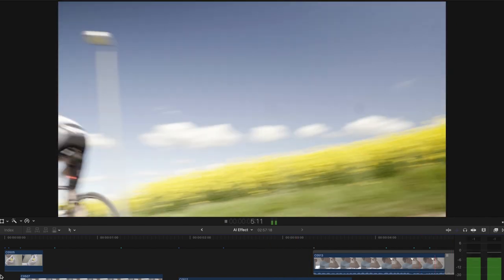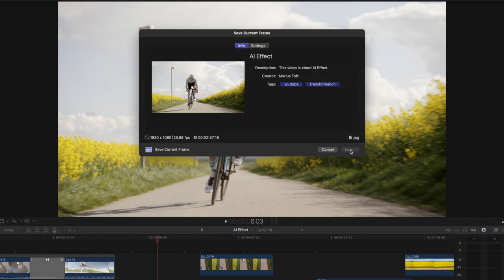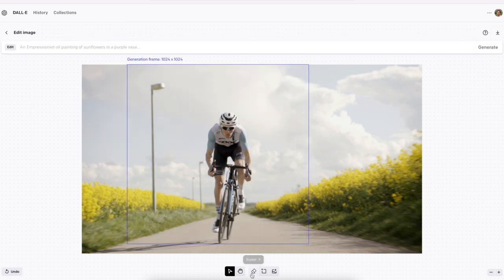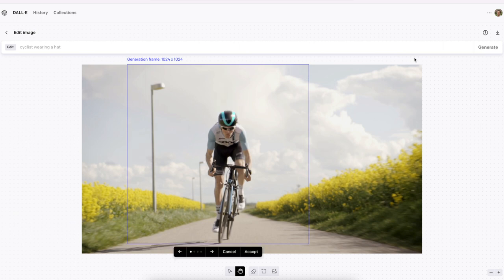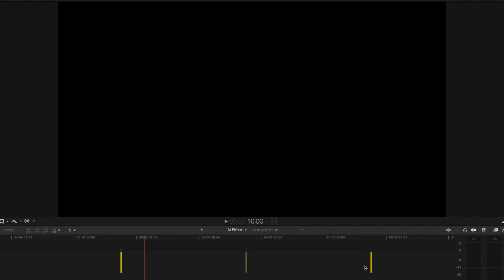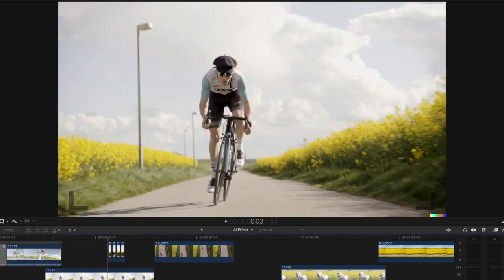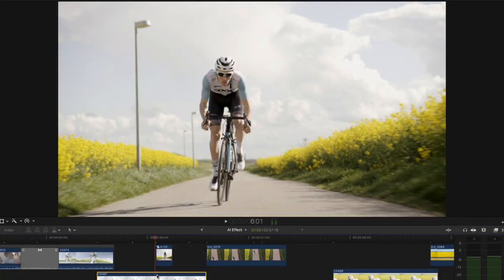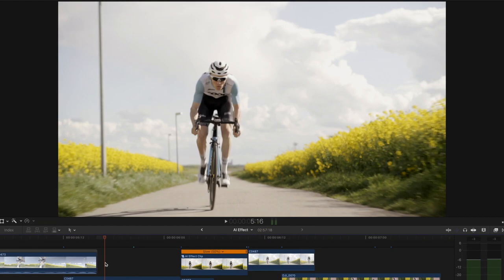AI EFFECT in Final CUT PRO in 2 MINUTES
I am showing you how to create this AI effect in Final Cut Pro in 2 minutes.